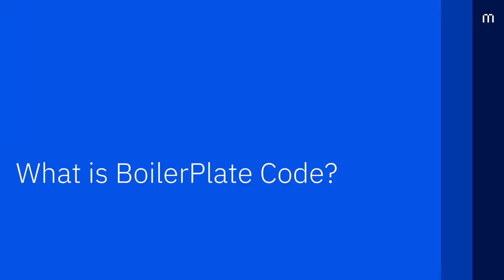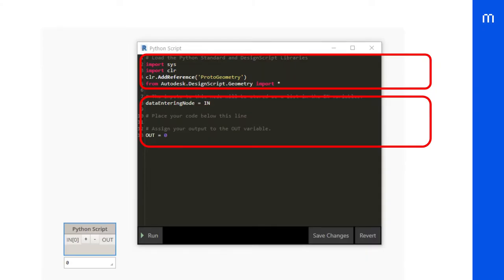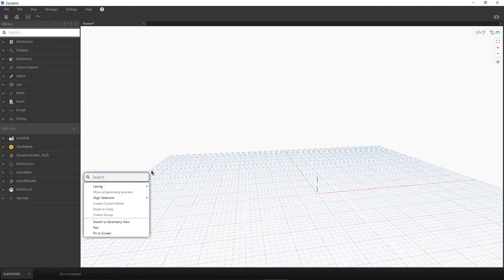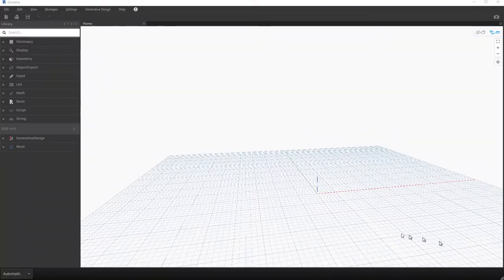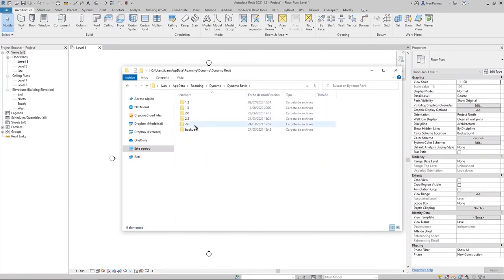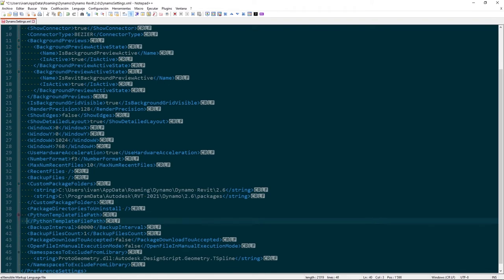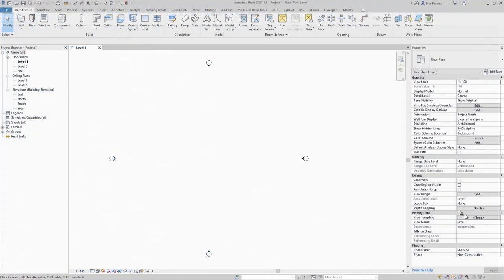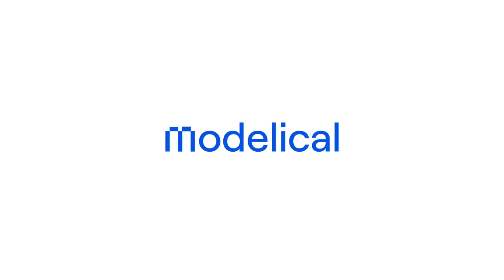BoilerPlateCode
Do you find yourself copying and pasting the same code over and over again whenever you create your Dynamo Python nodes? Check out this short video on Dynamo’s 2.X feature for code templates in Python, also known as “Boilerplate” code.